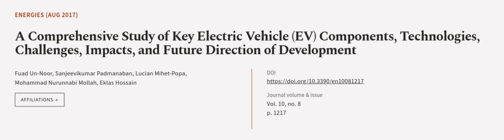A Comprehensive Study of Key Electric Vehicle (EV) Components, Technologies, Challeng... | RTCL.TV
### Keywords ###

### Article Attribution ###
Title: A Comprehensive Study of Key Electric Vehicle (EV) Components, Technologies, Challenges, Impacts, and Future Direction of Development
Authors: Fuad Un-Noor, Sanjeevikumar Padmanaban, Lucian Mihet-Popa, Mohammad Nurunnabi Mollah ,and Eklas Hossain

### Video Timestamps ###
0:00:00 - Summary
0:00:56 - Title
0:01:03 - Outro
0:01:07 - End